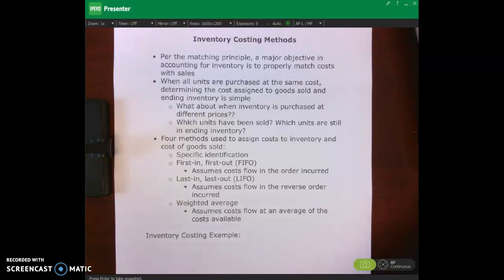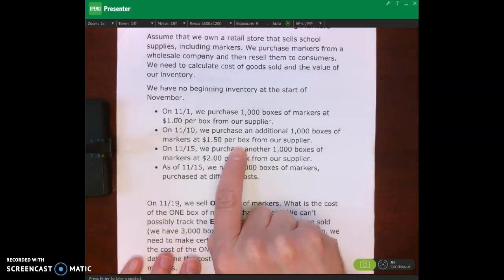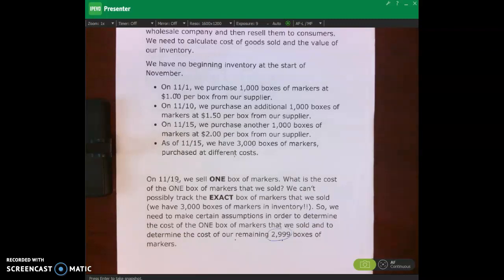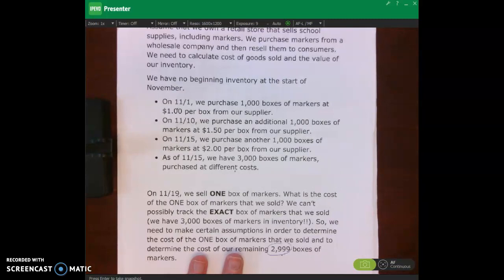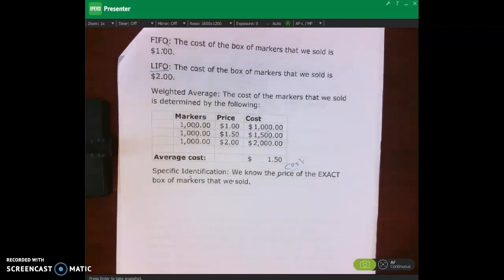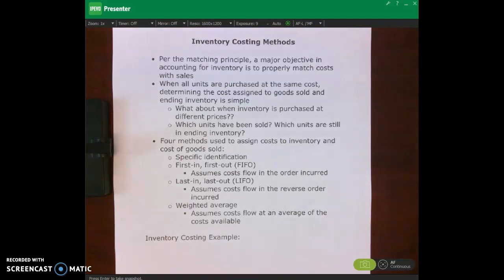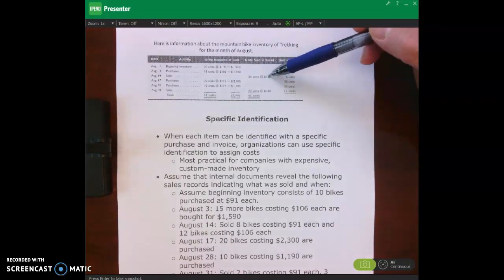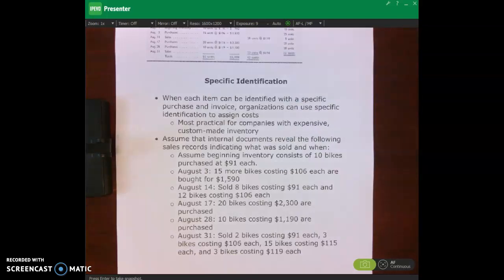Overview of Inventory Costing Methods